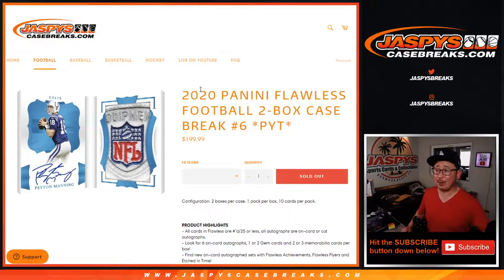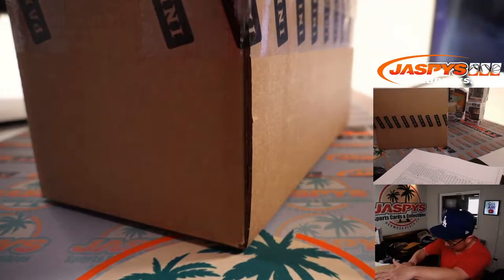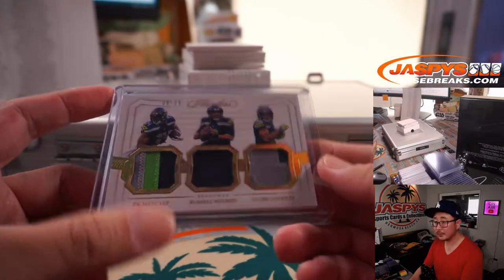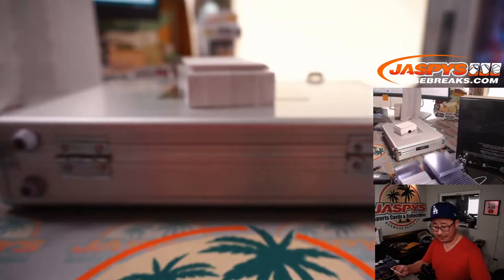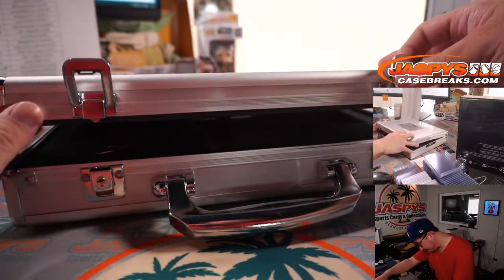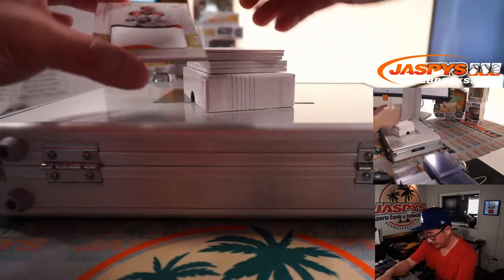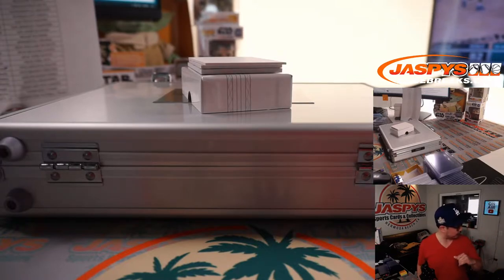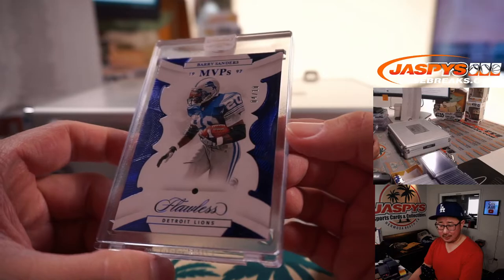Su, 05.09.21 // 2020 PANINI FLAWLESS FOOTBALL 2-BOX CASE BREAK #6 *PYT*